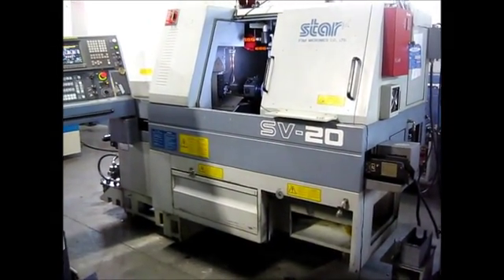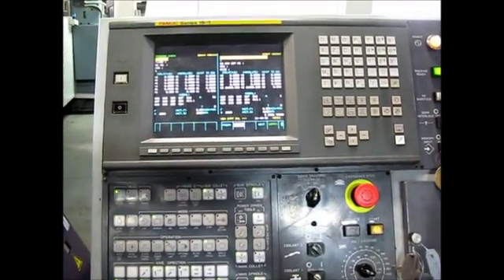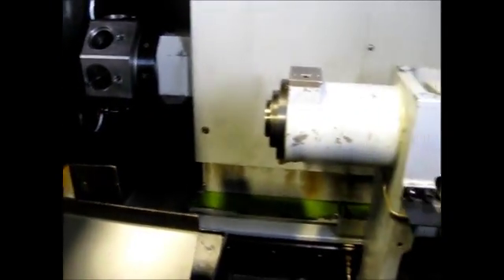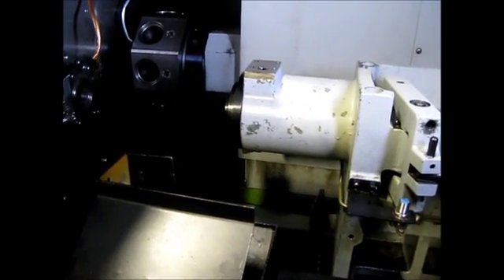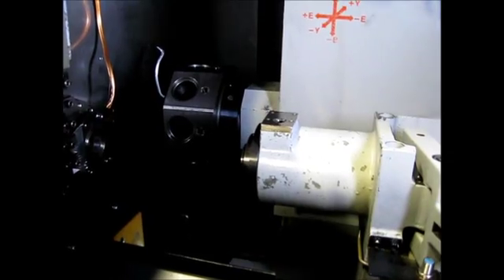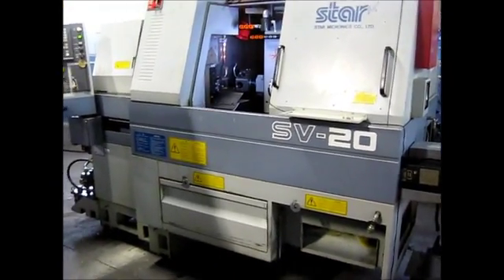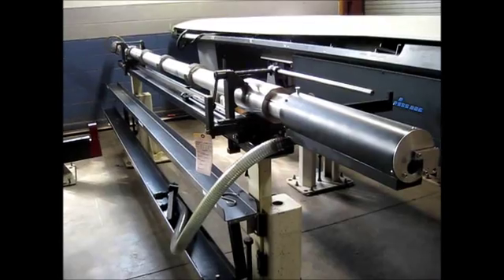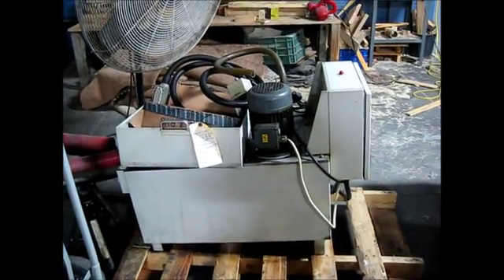1999 Star SV20 CNC Swiss Lathe m/c 345973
General Specifications for Star SV-20 from manual

CNC Control:                                Fanuc 16TC
Max Turning Diameter:                       20mm (25/32")
Headstock Stroke:                           8"
Main Spindle:
    Headstock Spindle Speeds:               500 - 10,000 rpm
    Spindle Indexing:                       .01 deg (full C-axis)
    Spindle Motor:                          3.7Kw (cont)/5.5kw (30 min) main

    Spindle Bore Diameter:                  1"
Drilling Capacity:
    Stationary Tool:                        35/64"
    Power Driven Tool:                      5/16"
Number of Tools:                            5 (12mm) Tools (4 tools opt/16mm)
                                            + 3 Power-driven
    Turret:                                 8 Stations,
                                            12mm Tool if 3 tool/station opt
                                            16mm Tool if 1 tool/station opt
Tapping Capacity:                           Turret M10 x P1.5
    Power Driven Tool                       Gang Tool Post M6 x P1.0
Milling Capacity:                           10mm (25/64")
Max. Die Cutting Capacity:                  M10 x P1.5
Gang Tool Post Power Driven Tool:           6,000 rpm
    Motor                                   0.5Kw (servo drive)
Power Consumption:                          9 KVA
Backworking Attachment:
 Max. Chucking Cap.:                        20mm (25/32")
 Drilling Capacity:                         3/8"
 Tapping Capacity:                          M8 x P1.25
 Spindle Speeds:                            500 - 10,000 rpm
 Sub-spindle motor:                         2.2Kw(continuous)/3.7Kw(15min)
Dimensions (approx):                        104"l x 55"w x 66"h

Equipped with (To be confirmed by buyer):
    LNS HYS 3.20 Gatling Style Hydrobar Bar Feed (S/N 40536-99)

    Wayne Filter Style Mist Collector, Model 990B
    Fire Supression System
    Approx Tooling
      (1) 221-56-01 Front/Back Facing Z Axis Live Holder
      (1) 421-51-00 Double X Axis Cross Drilling/Milling Unit
      (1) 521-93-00 Triple Turn Unit
      (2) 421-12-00 Triple Drill Units
      (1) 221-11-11 Triple Drill Unit
      (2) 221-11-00 Deep Hole Drill Unit

Pallet w/coolant tank & chip pan:  67" x 51" x 36" 500 lbs